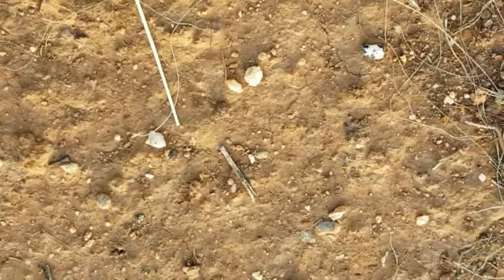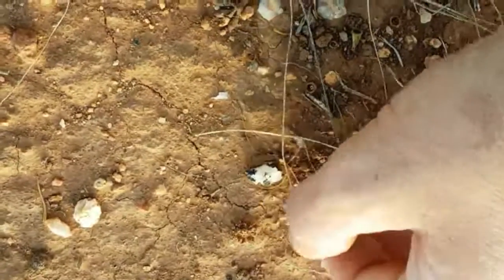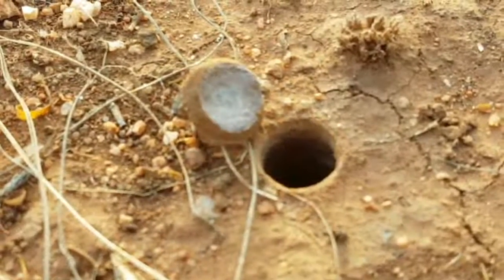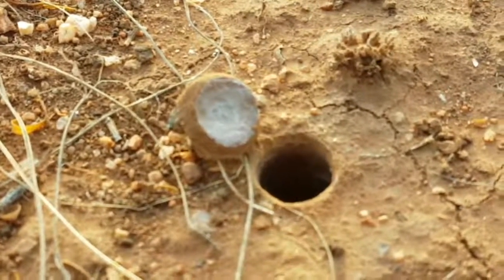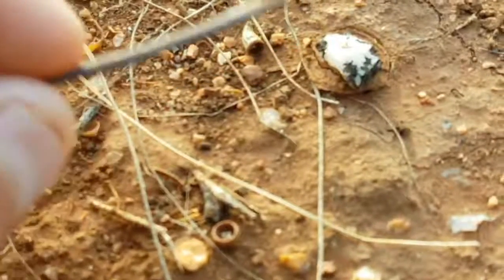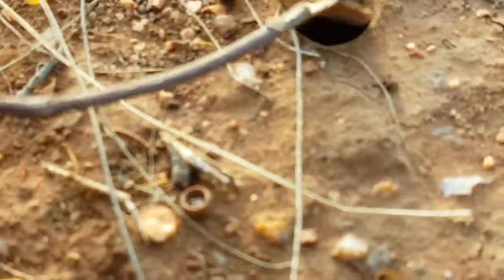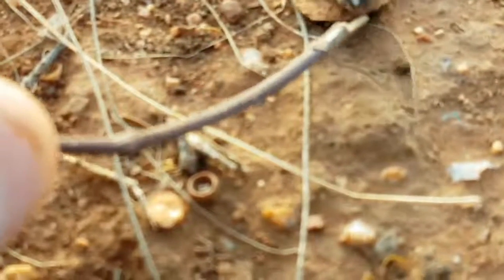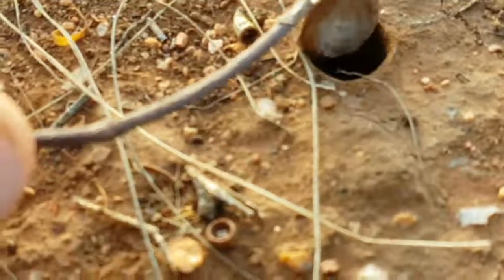Amazing Mother Nature at Her Best - Mind Blowing Trap Door Spider Hole - Camouflage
My Playlist on Birds in My Area

First Time Nikon Coolpix P900 - Amazing Reptile Footage - Long Distance Shot -  So I bought the Nikon Coolpix P900 to help with the effort to provide more convincing undeniable evidence that the Earth is Flat... so please subscribe and stay tuned! Flat Earth Proof Videos Coming Soon

The P900 delivers the highest zoom in its class with 83x optical zoom (24mm - 2000mm) See Nikon Info here ... amazing camera!